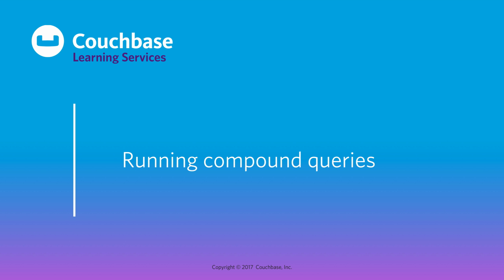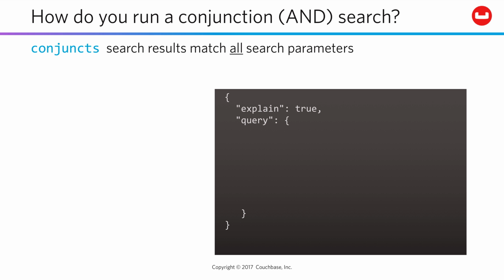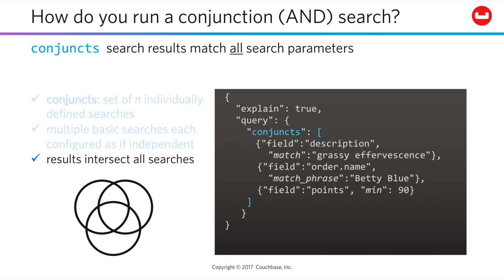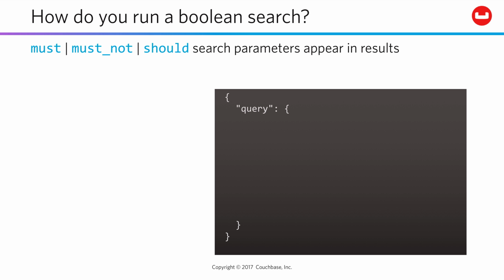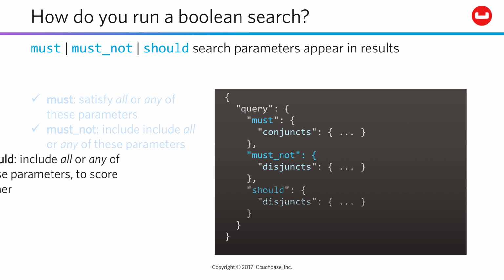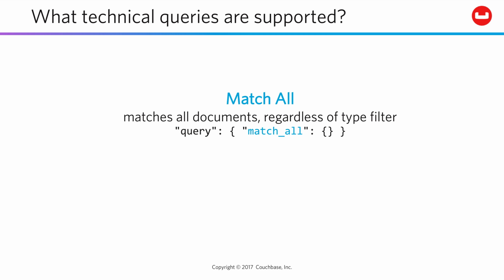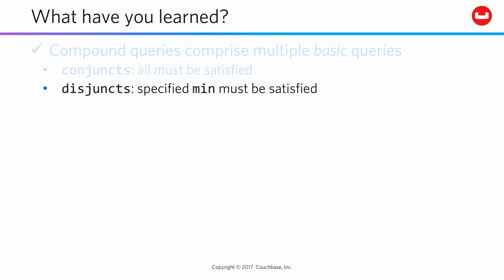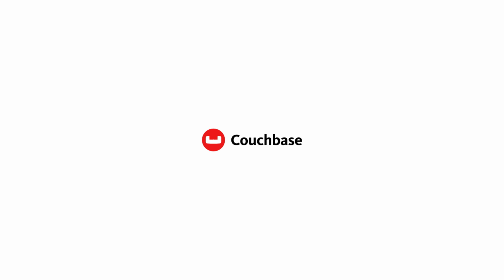CB121 5x - Compound Queries